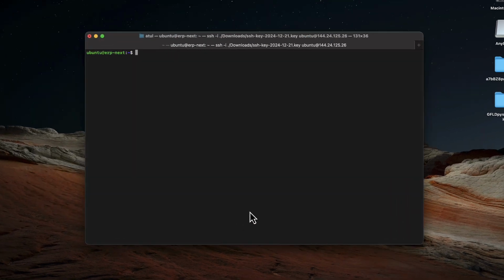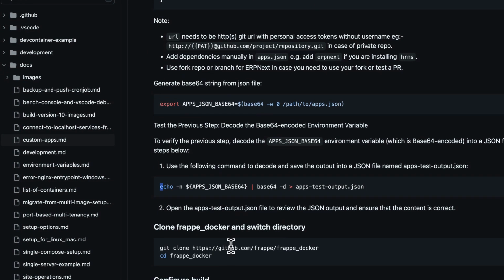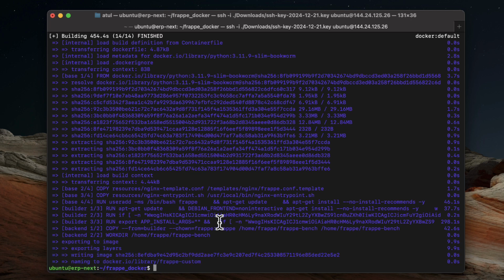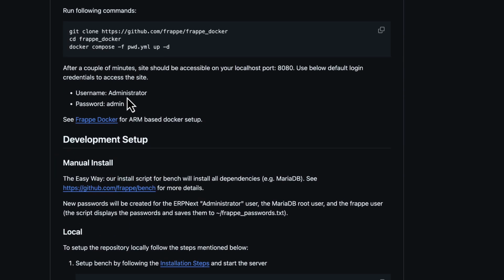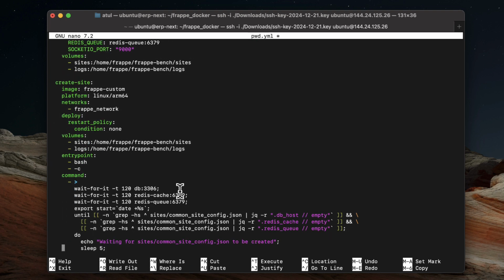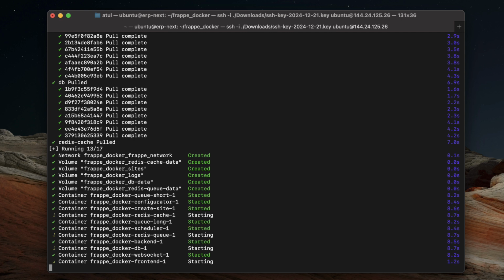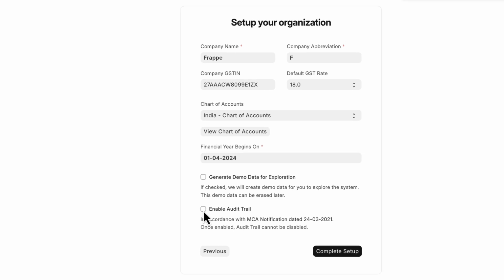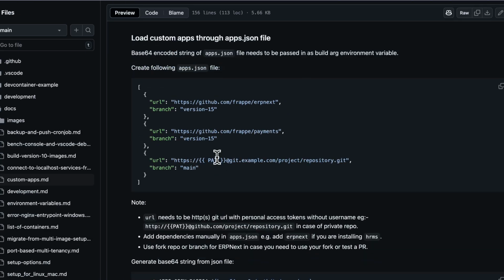Frappe: Production Install of Custom Apps with Docker - Easy Guide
Welcome to Know It Today with Atul.

In this video we are going to install ERP Next , HRMS, and India-Compliance app.
We will start with building a custom image and use our custom frappe image to create containers with all the above mentioned apps.

This is your one stop tutorial for:
How to install any custom app on frappe?
How to install ERP Next on ubuntu?
How to install India Compliance app on frappe?
How to install ERPNext on arm or aarch64 devices?